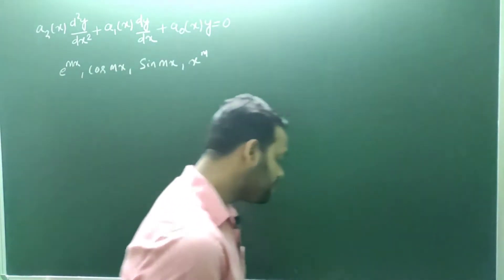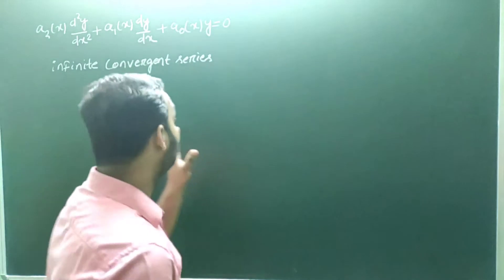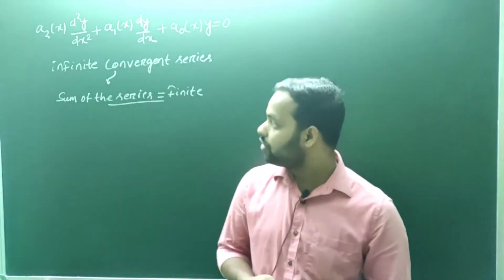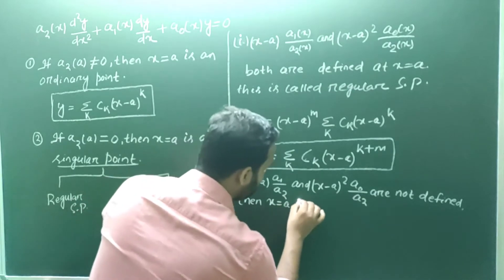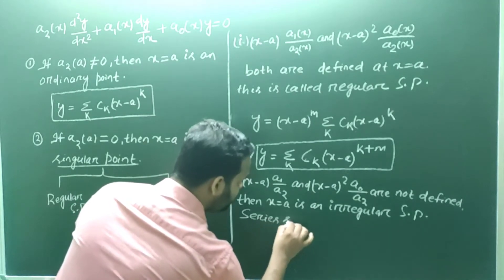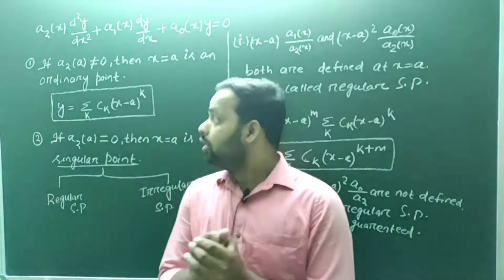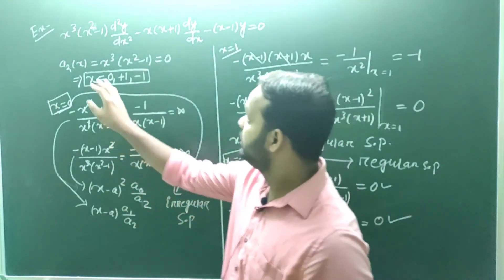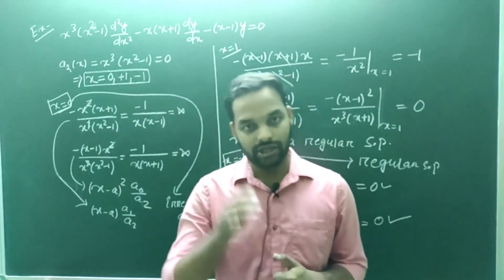Differential Equations || lec - 10 || by Sambit Kumar || CSIR NET || GATE || IIT JAM || The Pillars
Dear Learners,
Welcome to "The Pillars" a centralized platform for both UG and PG Students.
This is the introduction video for finding the solutions using series solution method . Here the ordinary point and singular point of a differential equation are described .